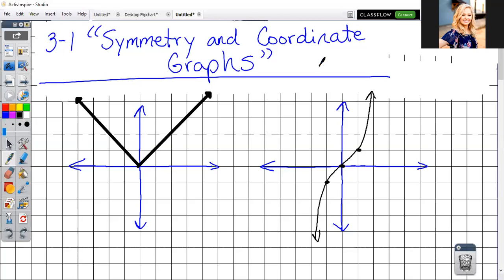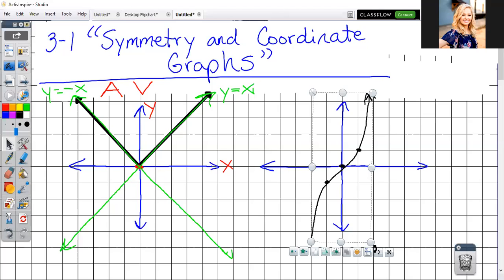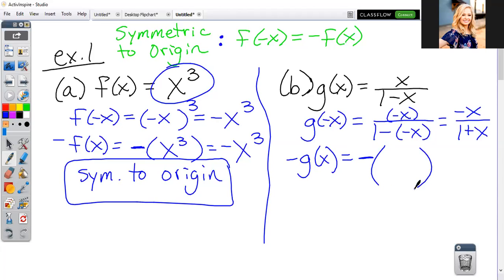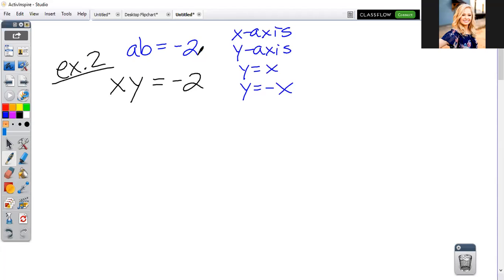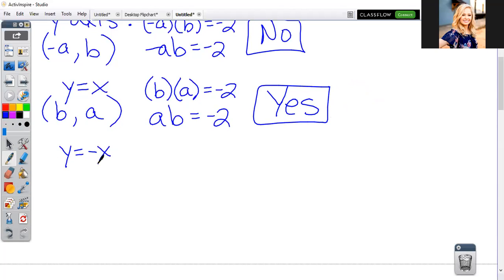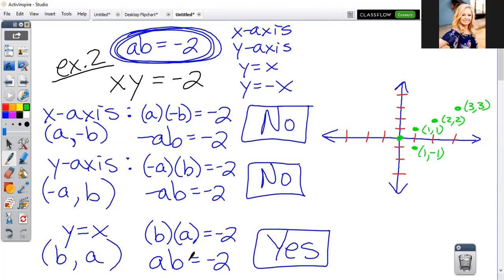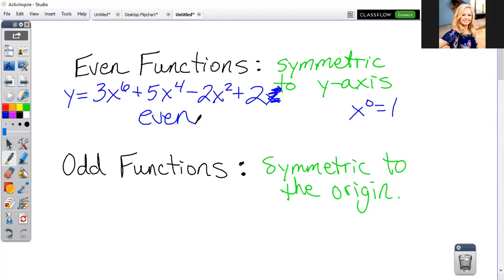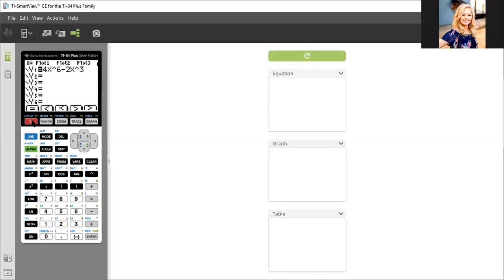Symmetry and Coordinate Graphs (AMP 3-1)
1.Determine whether equations are symmetric to the origin, x-axis, y-axis, y=x, or y=-x.
2. Determine whether a function is even or odd.